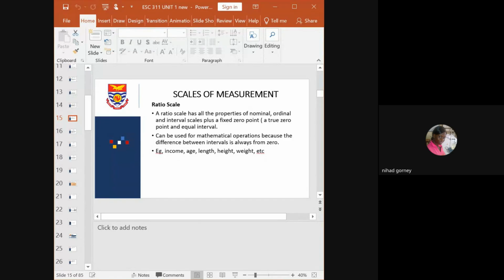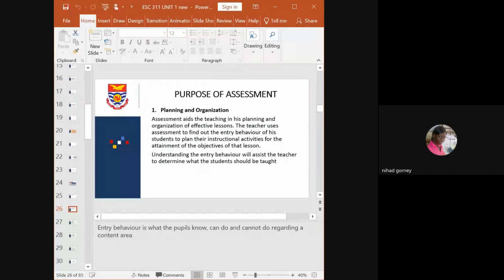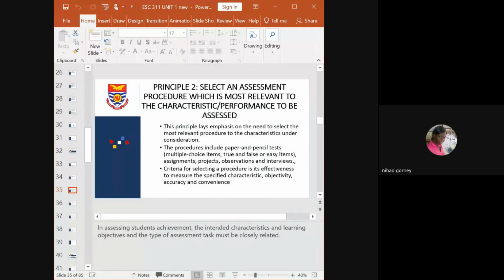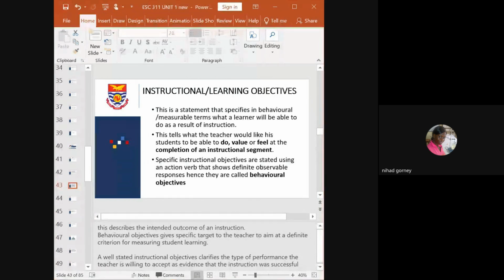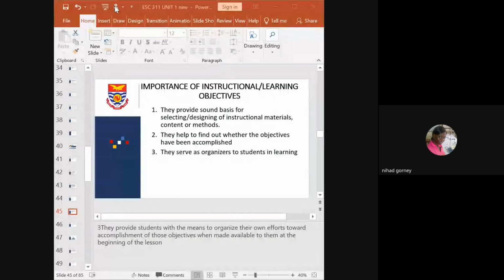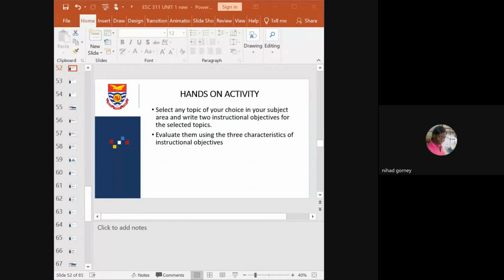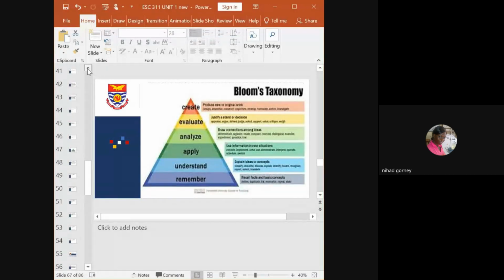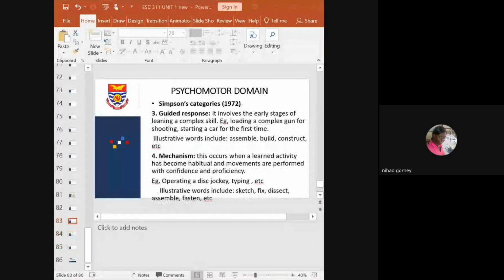ESC311D ASSESSMENT IN SCIENCE EDUCATION WEEK 1